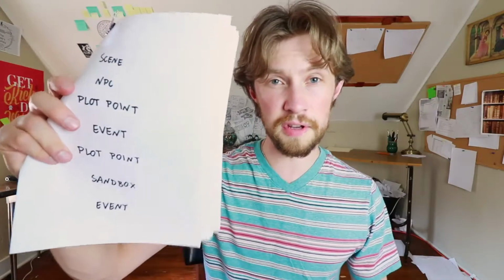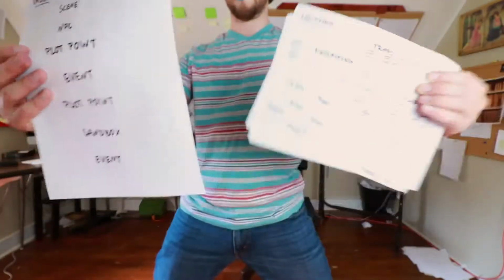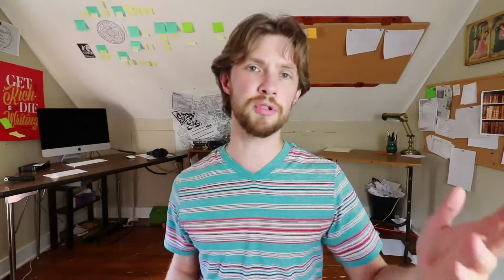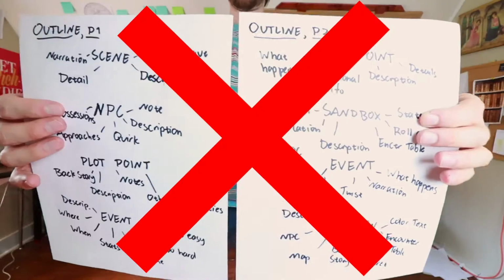Game Master Brainstorming Tool: The Sheaf | How to Write an RPG Campaign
Get more out of your brainstorming with tools that help you focus and pick up where you left off, and turn it into good RPG prep.

GMGenie is for GMs and DMs who care about story.   Here you'll find tools for writing your campaign, avoiding common GM mistakes, and writing rpg prep--and the hardest part, letting your players ad lib - for DnD, Fiasco, Fate RPG, Runequest, or Vampire The Masquerade.  Writing an rpg campaign is easier when you have the tools. And you won't have to railroad your players to keep the game under control.